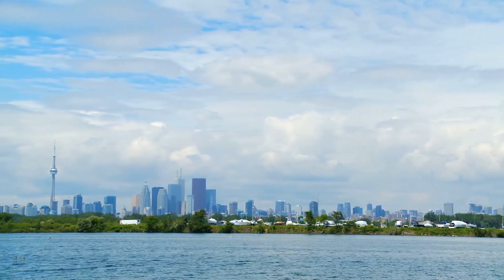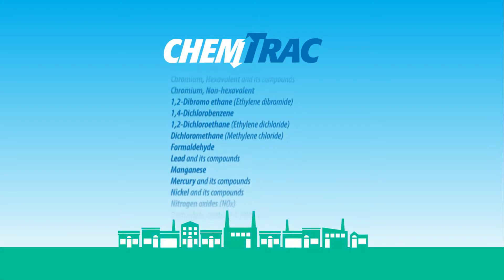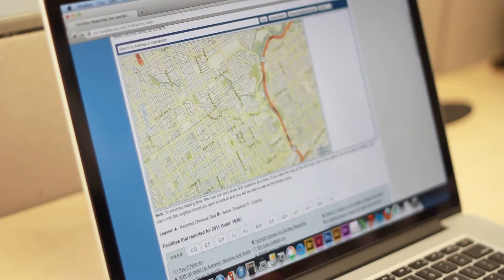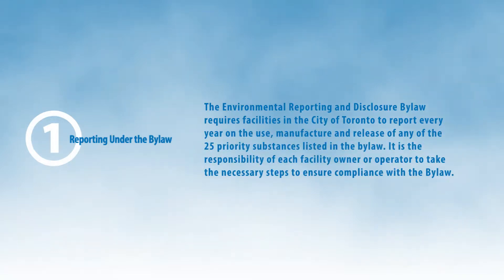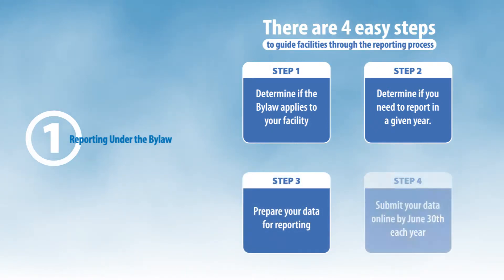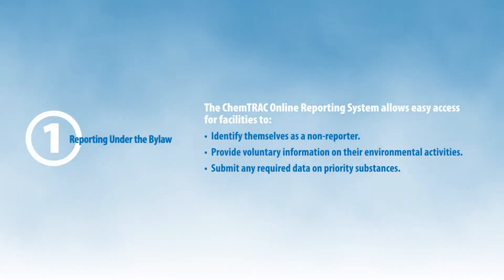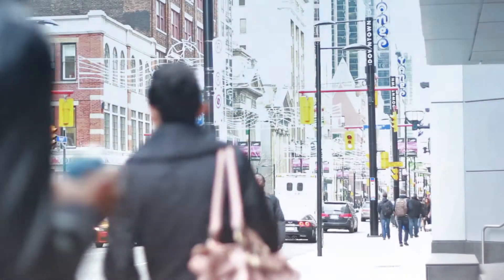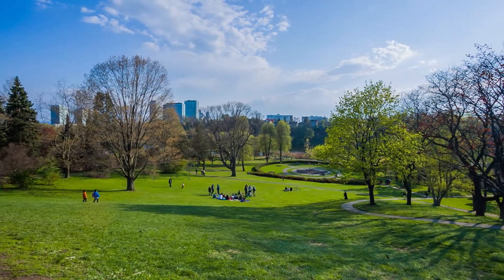City of Toronto ChemTRAC Program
ChemTRAC is a City of Toronto program designed to increase public awareness of priority chemicals and reduce pollution from industrial and commercial sources. ChemTRAC gives community members access to information about where chemicals are used and released in their neighbourhoods and workplaces.